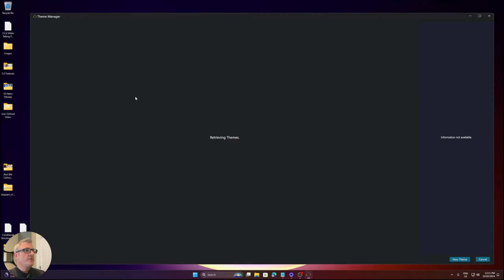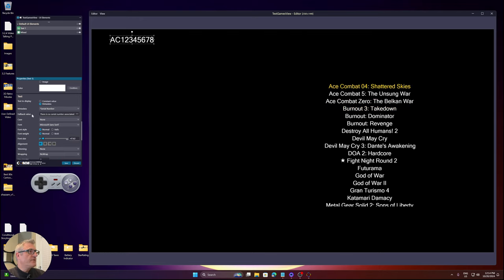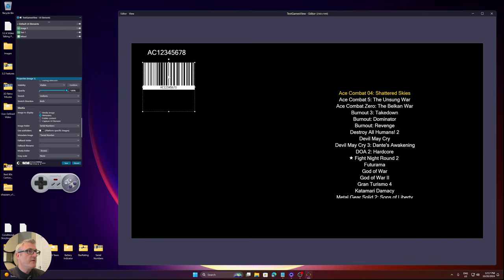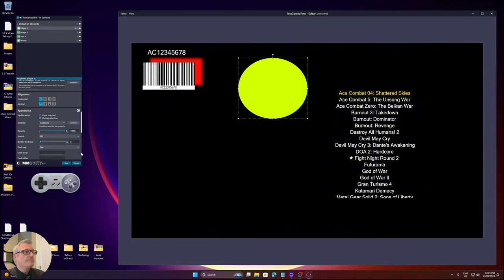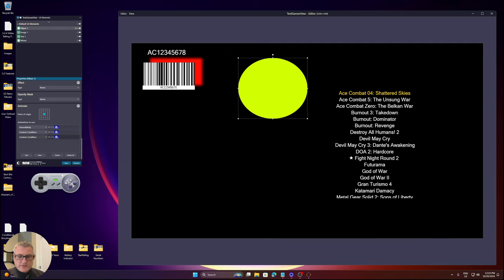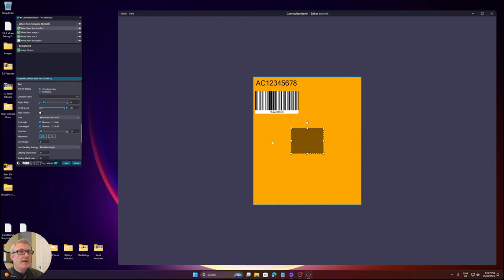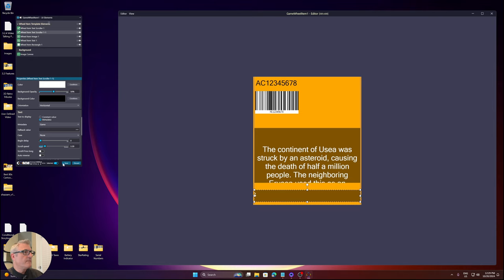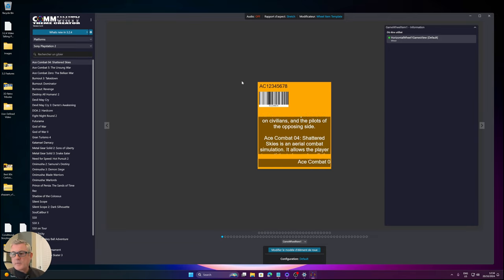COMMUNITY Theme Creator 3.2.4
Features
Wheel Item Text Scroller.
Allow Custom Field values to be used in Wheel Item Templates.
Custom Fields can be referenced via Conditioning.

Changes
UI Element: Angle/direction dial allows Text Entry when clicking on the value.

Properties Panel: Constant Text/Fallback Text now displays a "..." icon" and when pressed will display a large text entry window.

Code Generator: Custom fields are now generated once allowing them to be referenced by multiple UI Elements and conditions.

XML Lookups in CTC and Published Themes: Retrieving Custom Field values is now 3x faster and consumes far less memory.

Custom Condition for Animations: Changed the generated code & method to trigger your defined animations.

Fixes
COMMUNITYThemeCreatorLibrary upgraded to 1.4.7

Color Dialog: Switching from Solid to Gradient would cause the start & end points to be positioned incorrectly.

Live Color Editing: Ellipse border color was not being updated.

Virtual Game Pad: Navigation Bindings not set, broke during 3.2.1.

Custom Field value lookup (Text & Images) used in Views/Custom Images.

LineStackingStrategy and LineHeight.